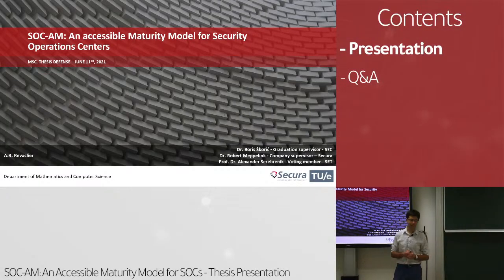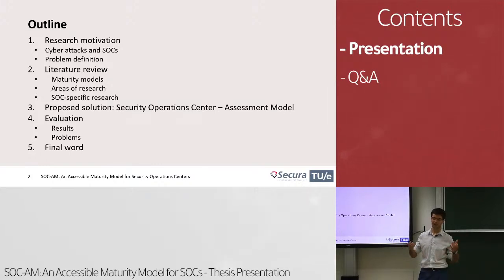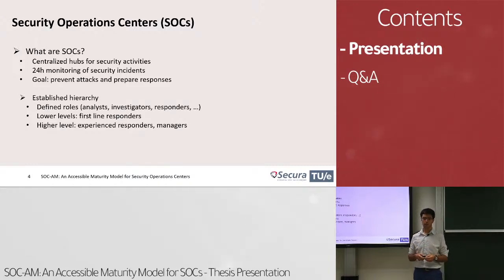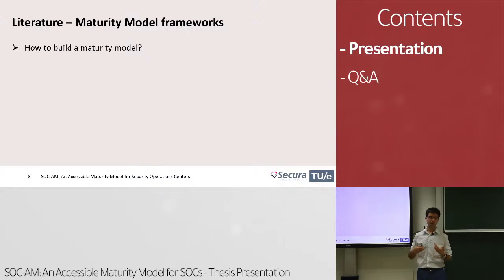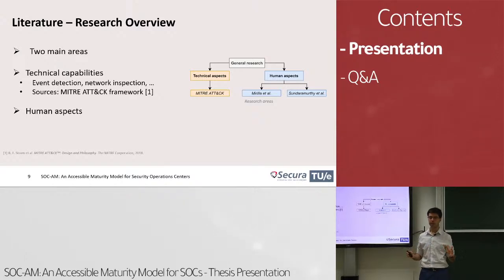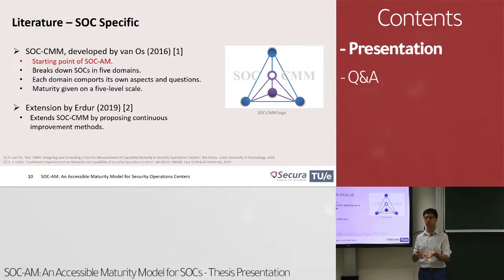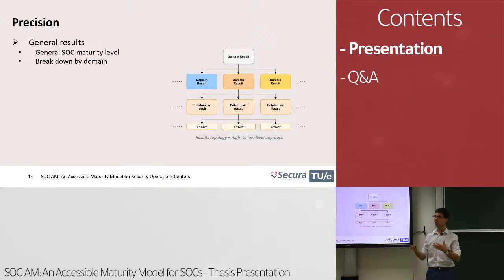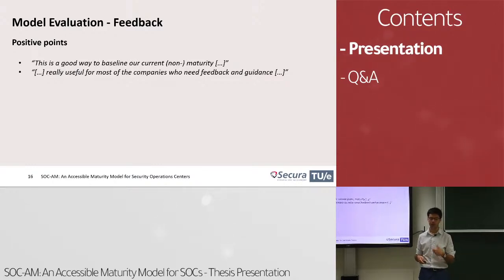SOC-AM: Master Thesis Presentation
Presentation of the research I conducted as part of the Information Security Technology Master's Degree at the Eindhoven University of Technology.

Summary
Cyber attacks are common and require important investments by organizations to stop them. In recent years, the deployment of Security Operation Centers (SOCs) within organizations became a staple of their strategy to help prevent attacks and secure assets.
The research focuses on determining how the efficiency of SOCs can be measured, and whether an accessible solution can be found.
Specifically, it analyzes how maturity models tailored to SOCs can be developed, and proposes a new model called SOC-AM.

Contents
1. Presentation of the research (00:00)
2. Open Q&A session (31:00)

Presenter
Arthur Romain Revaclier

Committee members
Dr. Boris Škorić - Graduation supervisor - SEC
Dr. Robert Meppelink - Company supervisor – Secura
Prof. Dr. Alexander Serebrenik - Voting member - SET